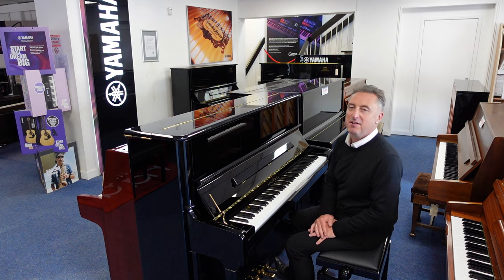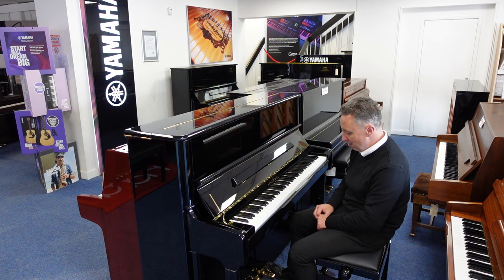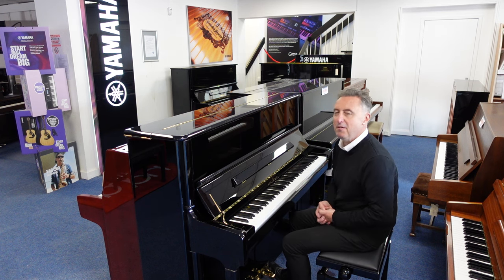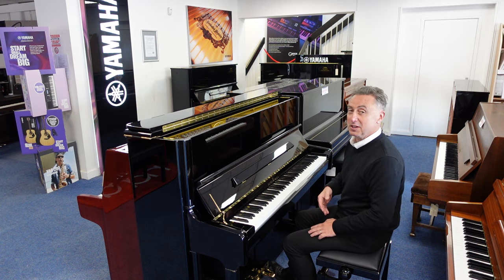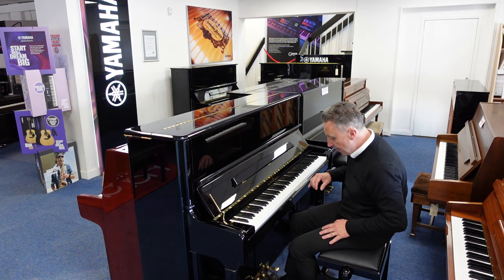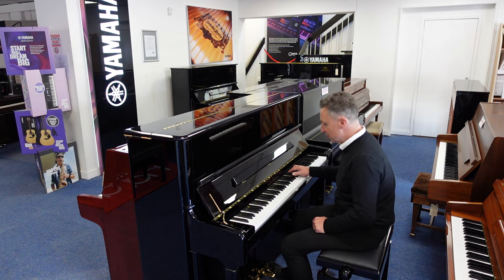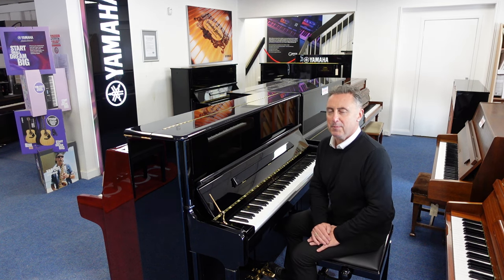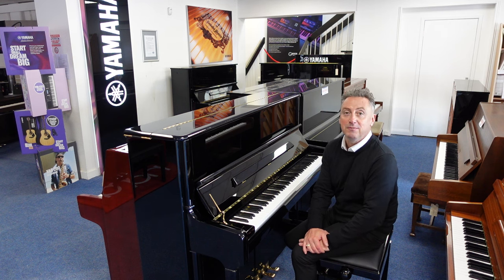Used Schimmel S-125 Upright Acoustic Piano Demonstration & Review | Rimmers Music 'The Piano People'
In this video Graham Blackledge demonstrates a Used Schimmel S-125 Upright Acoustic Piano available from Rimmers Music 'The Piano People'

    Pedals: 3 Pedals - Soft Pedal | Practise Pedal (Known As 'Celeste Pedal')
    Sustain Pedal
    Serial Number 349281 | Manufactured Approximately 2007
    3 Month Parts & Labour Guarantee